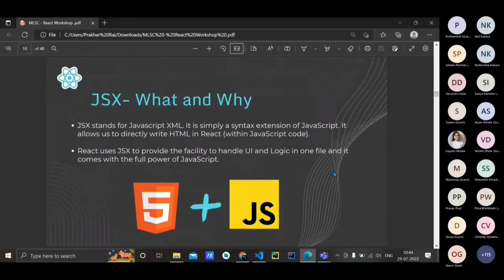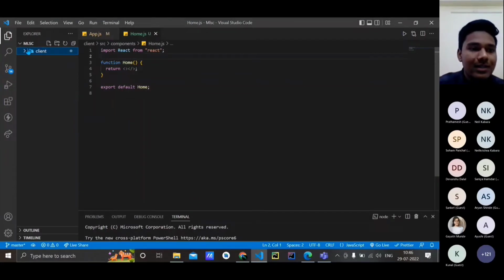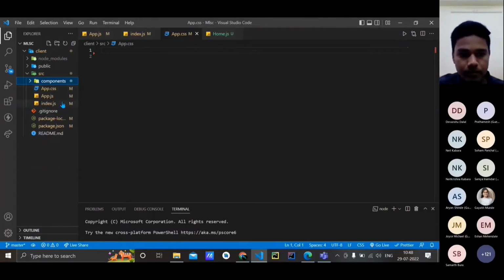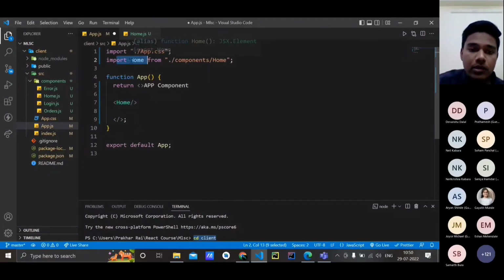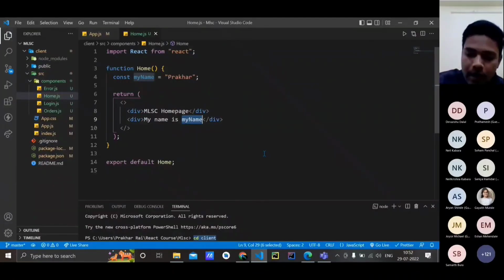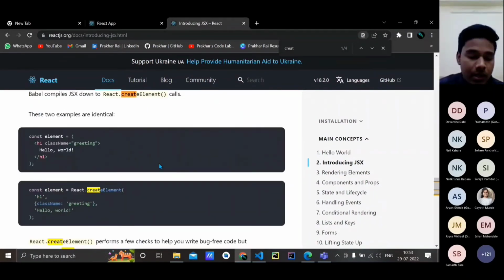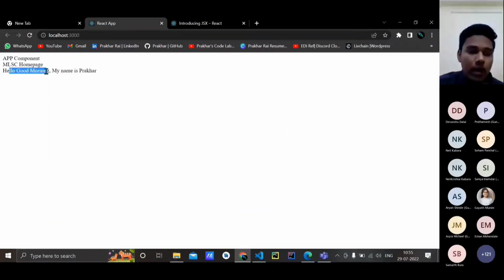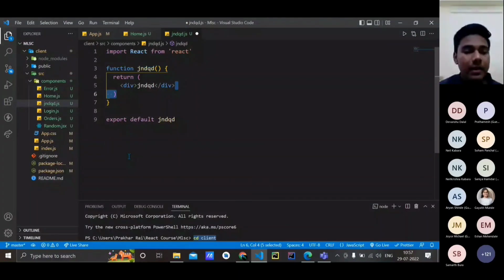JSX | ReactJS Bootcamp | Part 2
Bootcamp on Reactjs, one of the most popular front-end web development libraries.
This Bootcamp will start from the basics and cover the essential topics to master Reactjs.
The teaching will be followed by a hands-on project which will help you implement your skills then and there.